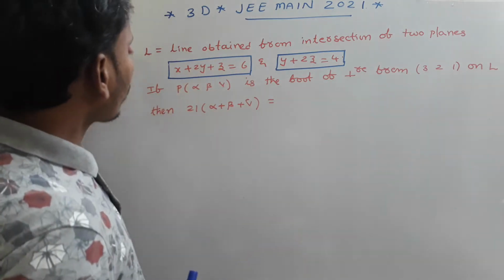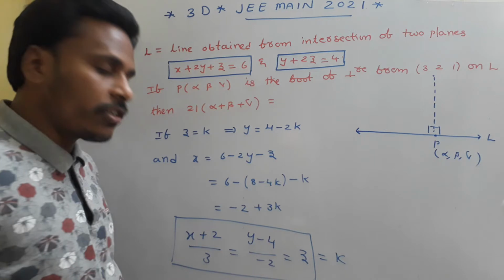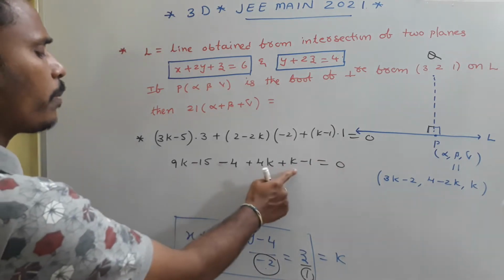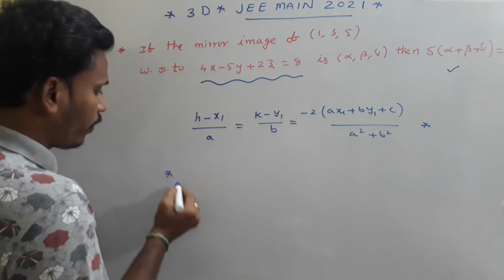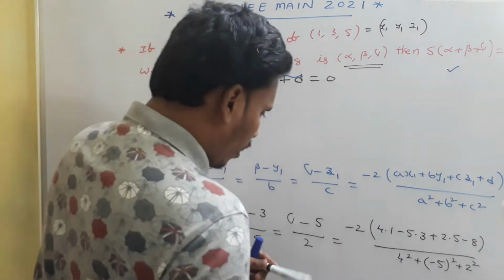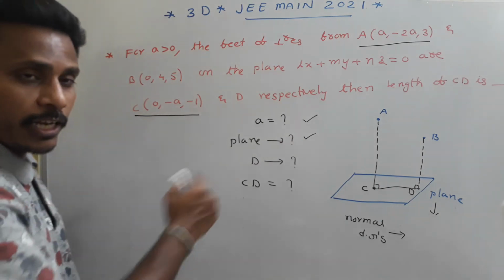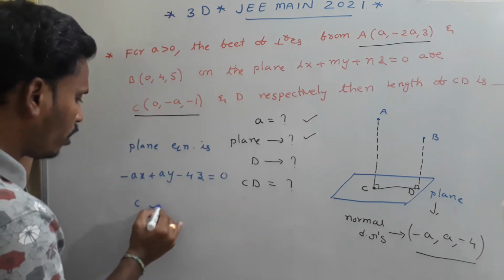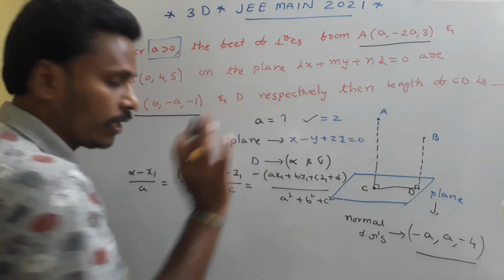Lines&Planes Mathematics chapter wise Video solutions for JEE main 2021